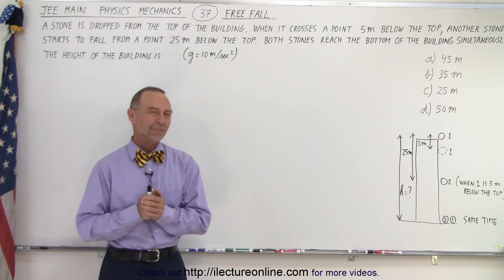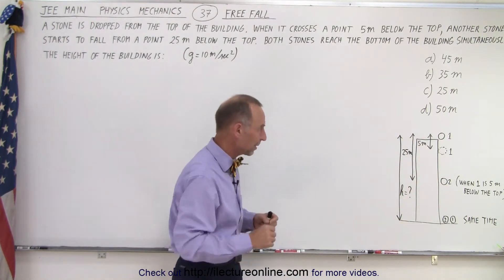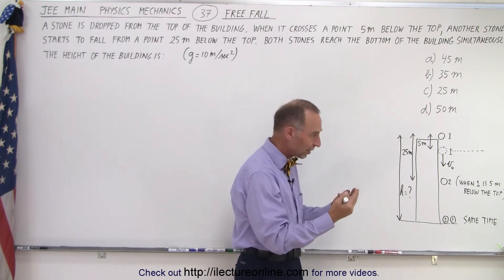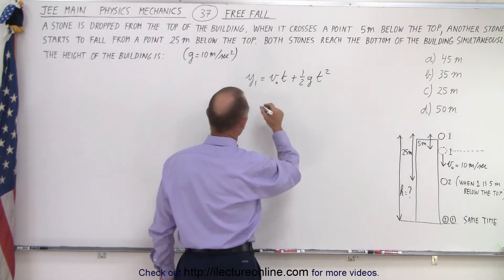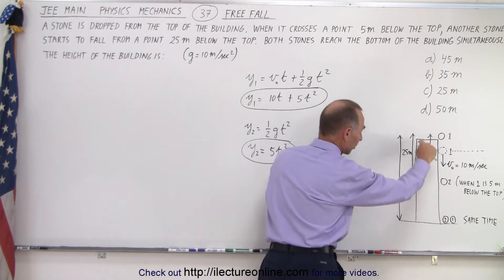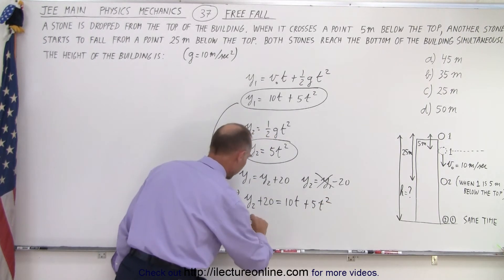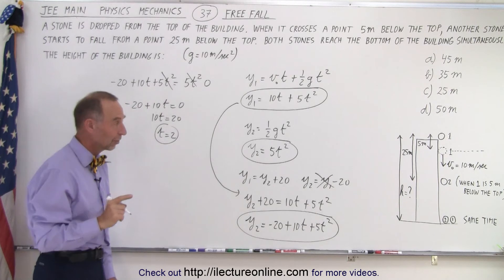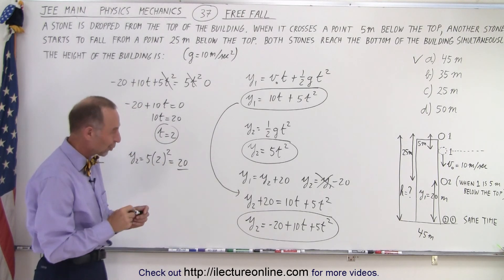JEE Main Physics Mechanics #37 Free Fall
A stone is dropped from the top of the building. When it crosses a point 5m below the top, another stone starts to fall from a point 25m below the top. Both stones reach the bottom of the building simultaneously. The height of the building=? (g=10m/s^2)